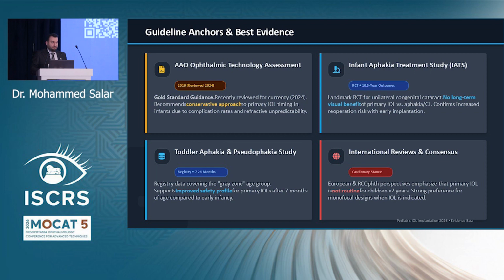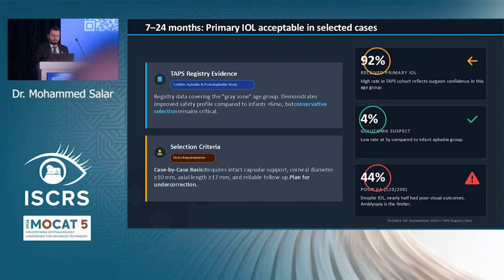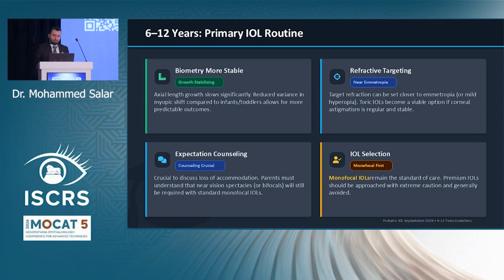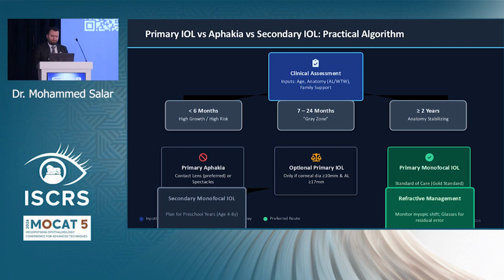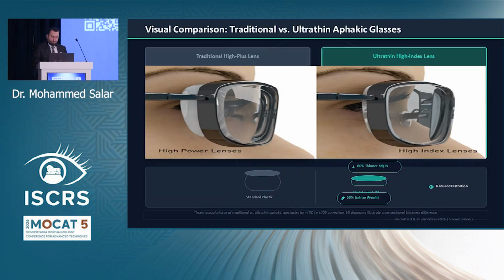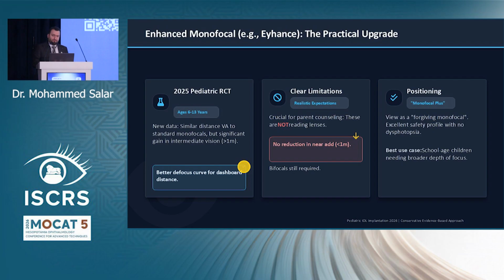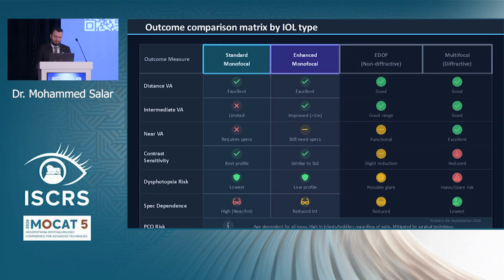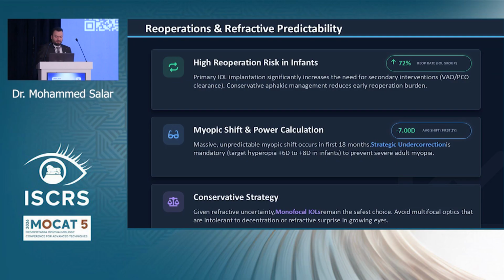Pediatric IOL implantation: Guidelines & Evidence (0-18 years), Dr. Mohammed Salar, MOCAT5